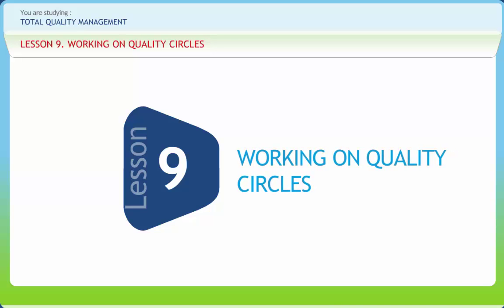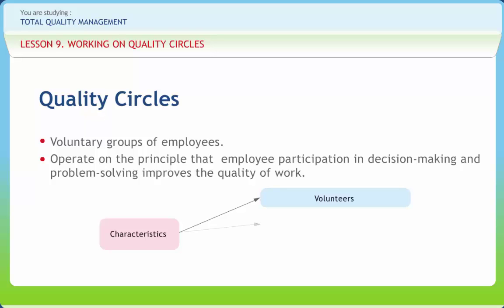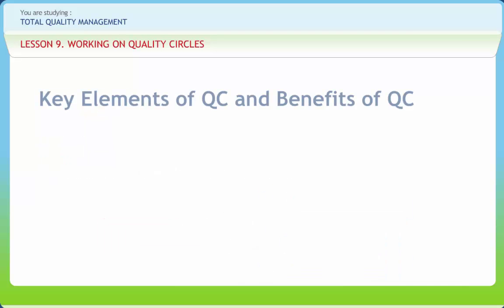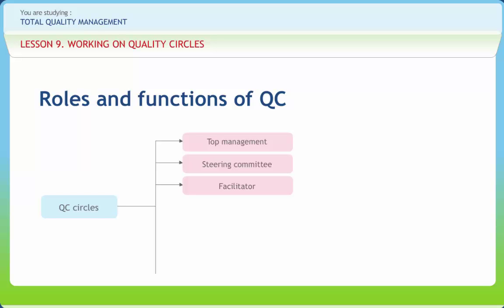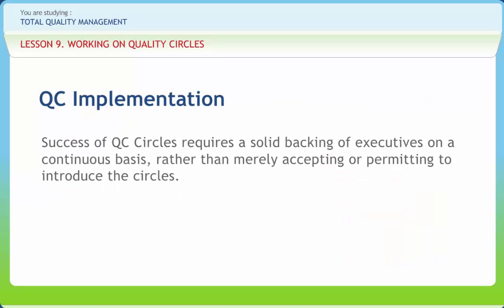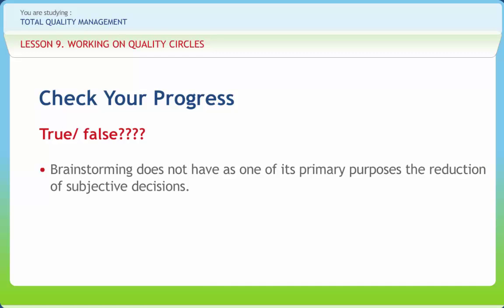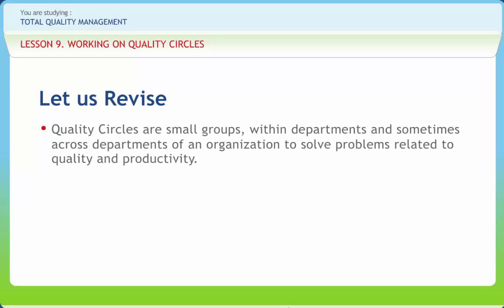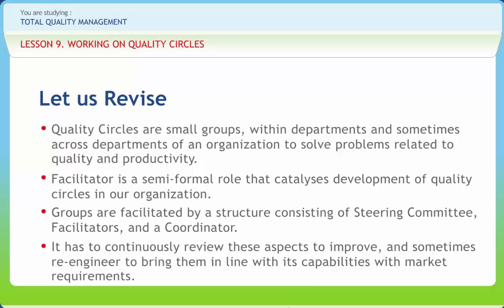Total Quality Management 09